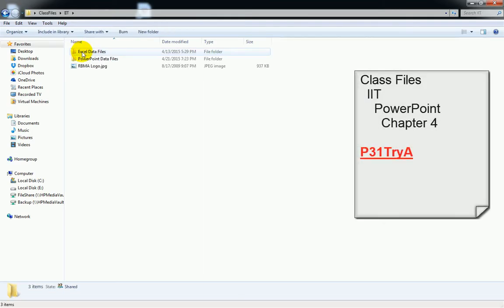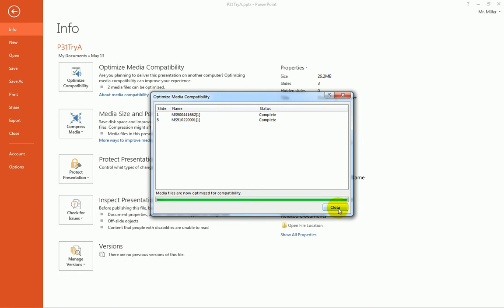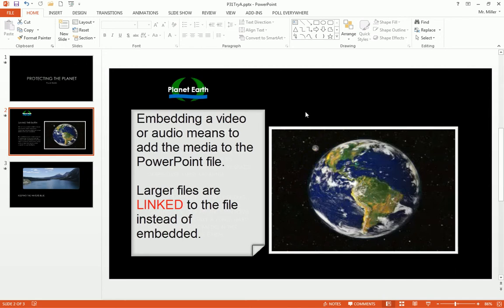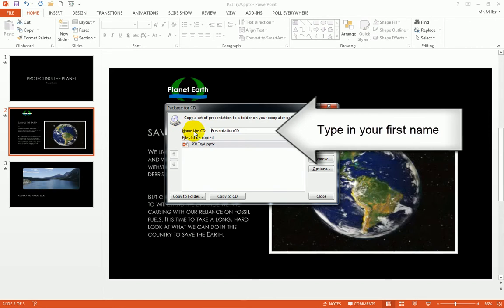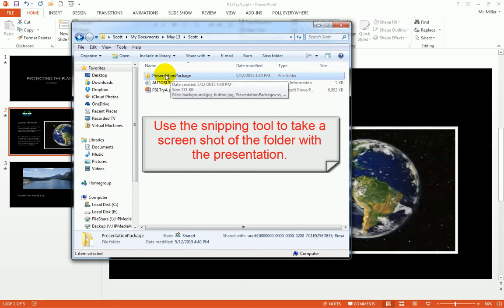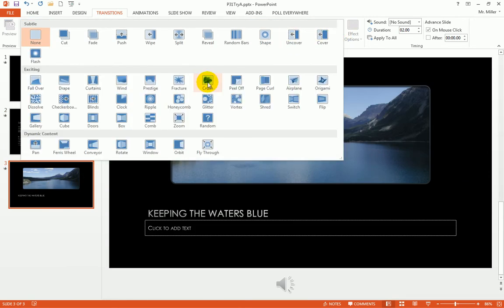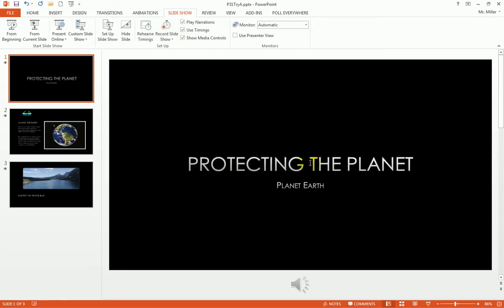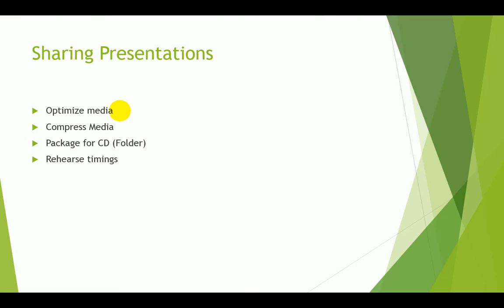PowerPoint 2013 - Lesson 31: Sharing Presentations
In this video I show how to optimize media for distribution to another computer as well as compressing it for the smallest file size.  I demonstrate the Package for CD function as well has rehearse timings.